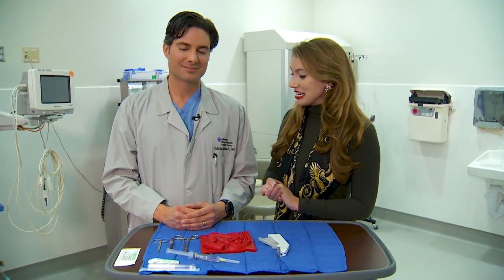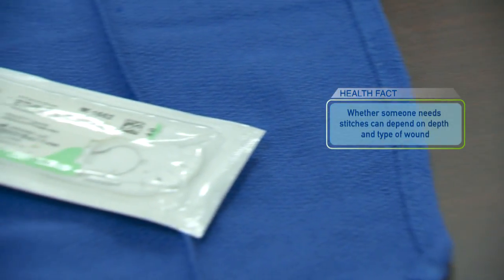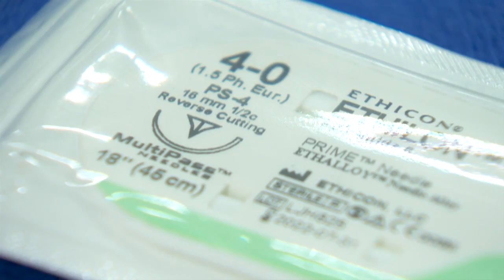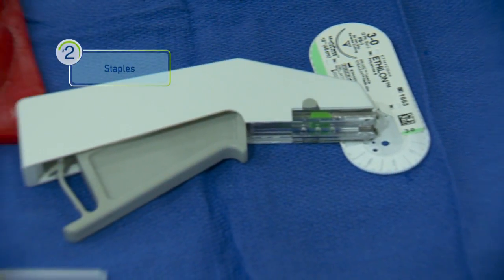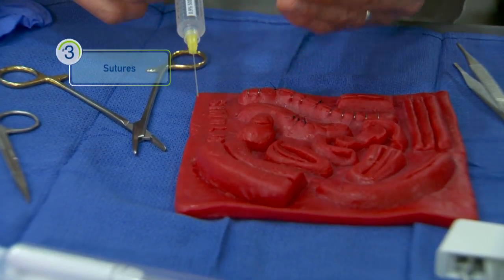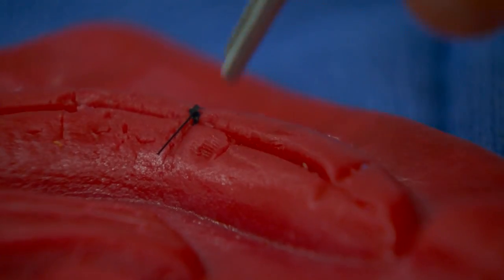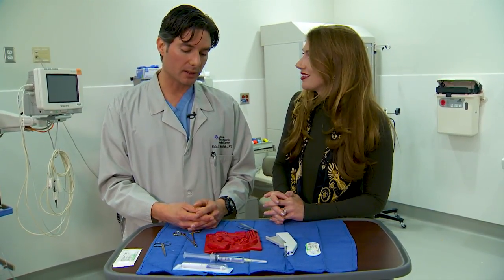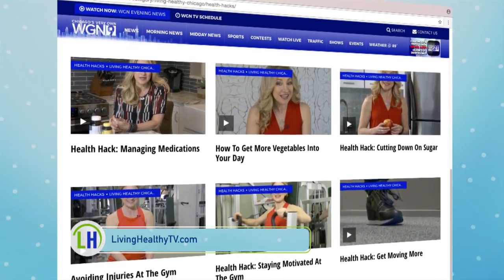How Stitches Work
The idea of getting stitches can be intimidating for many people.  But understanding how they help us heal - and what types of wounds doctors may use them for - can help make them a bit less scary.